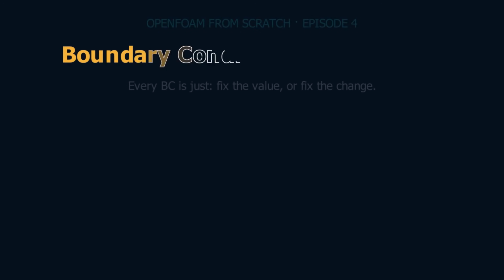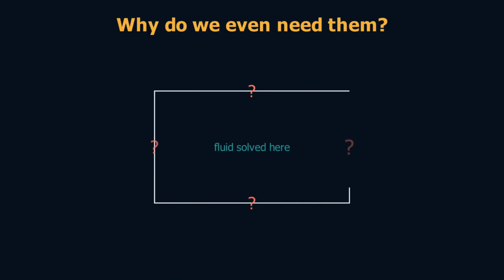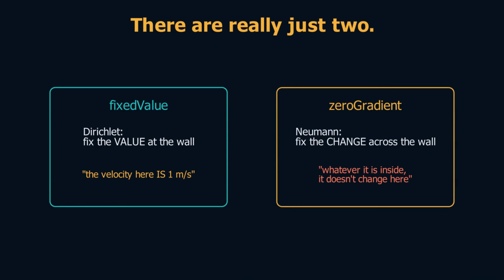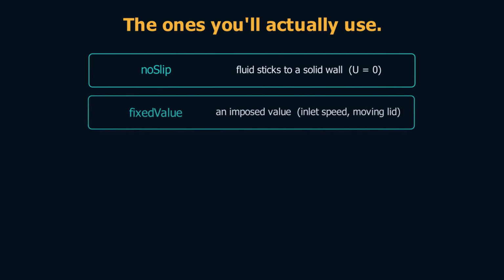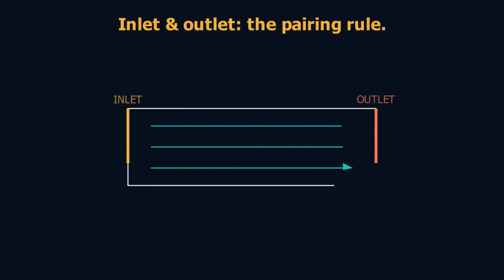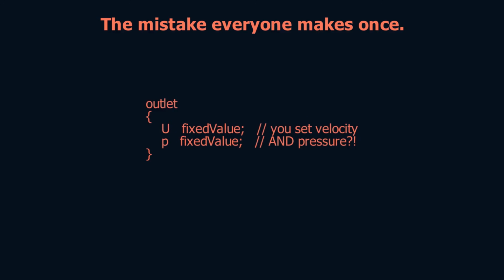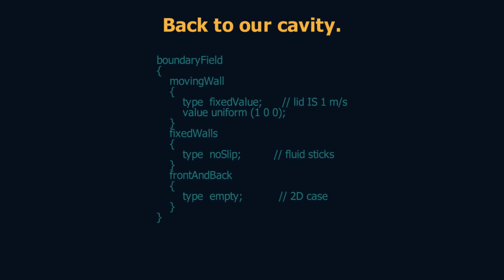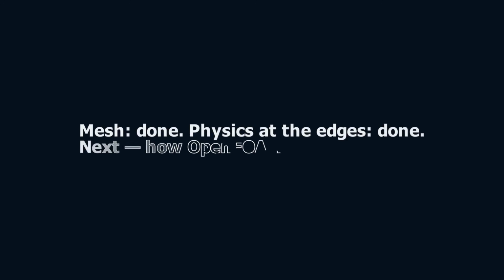OpenFOAM From Scratch #4: Boundary Conditions Demystified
@NavinEngineeringTutorial Boundary conditions look like a long list of magic keywords — fixedValue, zeroGradient, noSlip, symmetry, empty. They're not magic. Underneath, there are only two ideas, and once you see them, the whole list falls into place.

This episode demystifies OpenFOAM boundary conditions from the ground up: why they exist at all (a finite domain needs its edges answered), the two fundamental types — Dirichlet (fix the value) and Neumann (fix the change) — and the common named conditions mapped to real physical pictures. Then the part that trips everyone up: the inlet/outlet pairing rule for velocity and pressure, and the classic over-specification mistake that makes solvers diverge. We finish by re-reading our cavity case with new eyes.

Fix the value, or fix the change. That's the whole game.

⏱ Content
Recap
Boundary Conditions Demystified
Why do we even need them?
There are really just two
The ones you'll actually use
Inlet & outlet: the pairing rule
The mistake everyone makes once
Back to our cavity
Boundary conditions, demystified

🔧 Prerequisite: Episodes 0–3.
📘 Go deeper: this is the boundary-condition groundwork the Flow From Scratch workbook builds on — [ADD PRODUCT LINK].
▶ Next: Episode 5 — fvSchemes & fvSolution